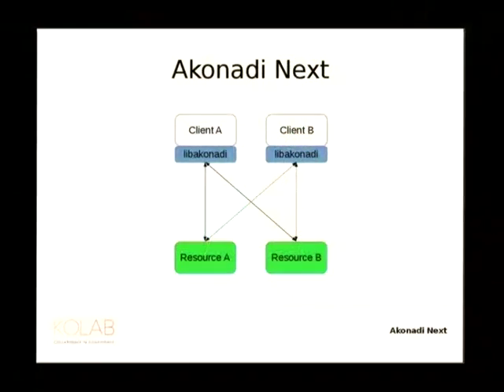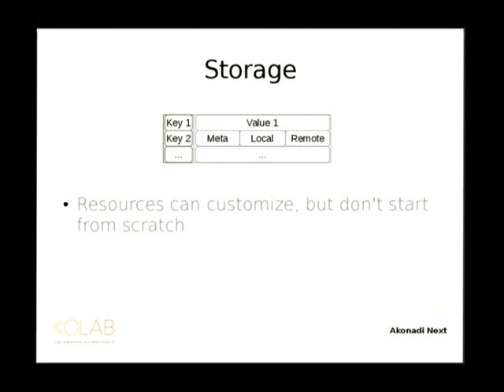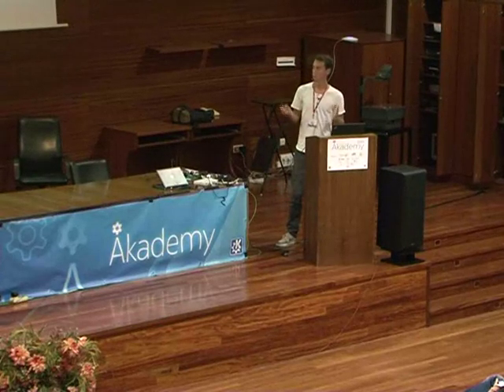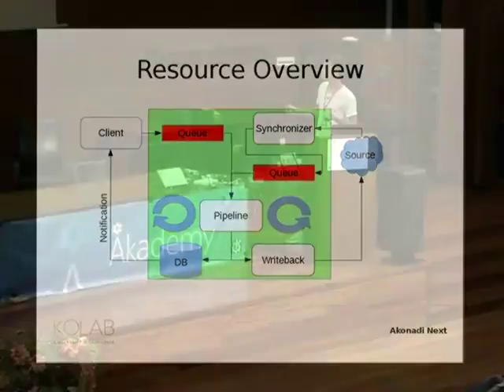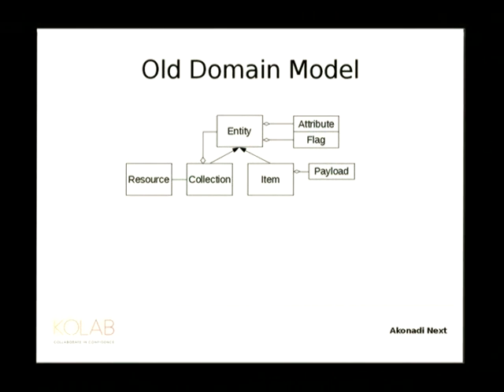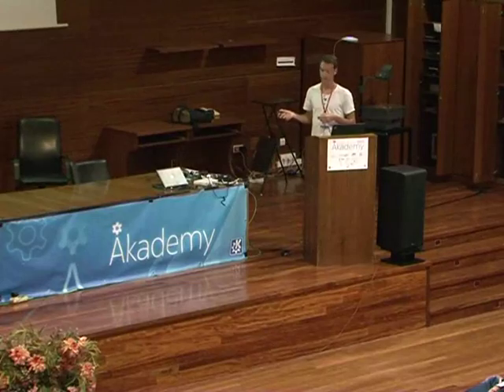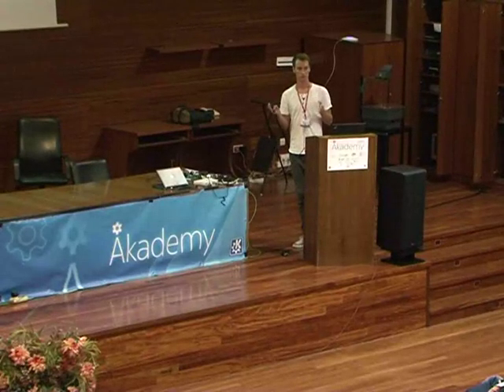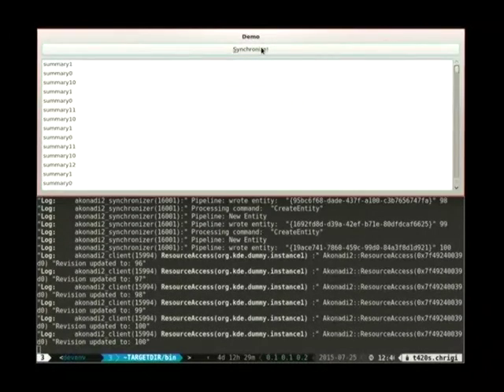Christian Mollekopf - The Road to a Next Iteration of Akonadi - Akademy 2015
The next iteration of Akonadi is underway!

This talk will introduce the reasons for and ideas behind the next iteration of Akonadi that is currently being worked on. We will look at concepts that have been kept, new concepts that have been introduced and the reasons behind it. This will be a technical talk primarily aimed at developers in touch with Akonadi. It should contain interesting information for all developers though and hint at potential user visible improvements as well.

Based on the lessons learned from working with and improving current Akonadi, work has started on the next iteration of Akonadi. With that work we want to create a leaner, easier to evolve system that addresses performance problems, but first and foremost the complexity faced by developers. Of course it should also pave the way for features yet to come. The new design will support more advanced queries to compensate for the loss of Nepomuk, introduce an abstraction layer of the storage from applications, and give Akonadi-Resources much more freedom and control to optimize for their specific usecase. This in turn allows applications and resources to be a lot more efficient without increasing complexity.

To reduce complexity while keeping the architecture flexible, the architecture has been overhauled. The new design parts with the central server process and database, shifting work directly into the client process, only sharing a per-resource no-sql database with each resource.

Inspired by various other projects a reactive approach is used to access the data to further reduce complexity in the client applications, which was introduced by the asynchronous nature of data access.

While the talk will come with some code examples we will be mostly looking at the architectural side of things.